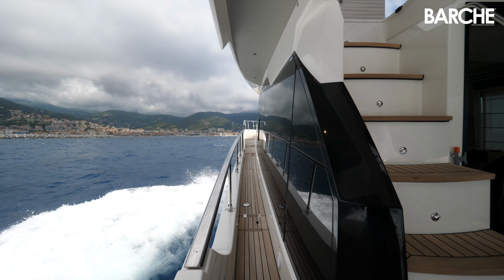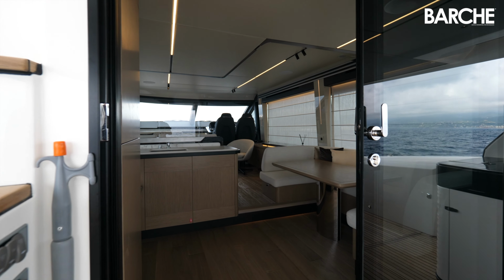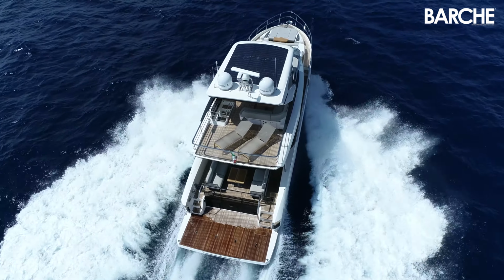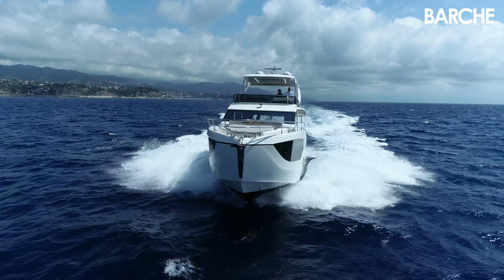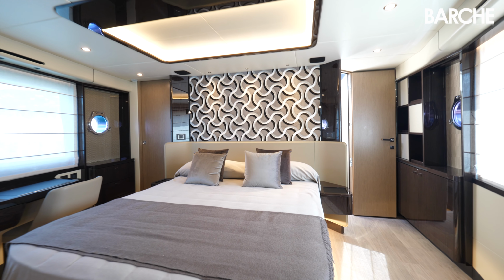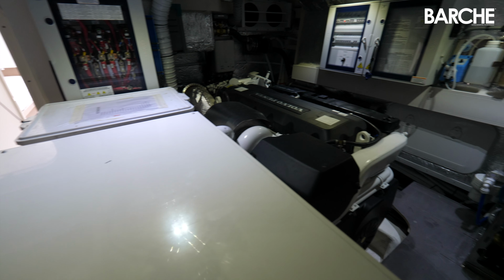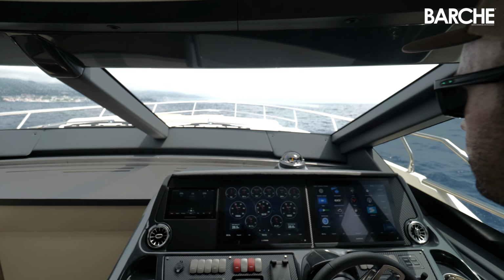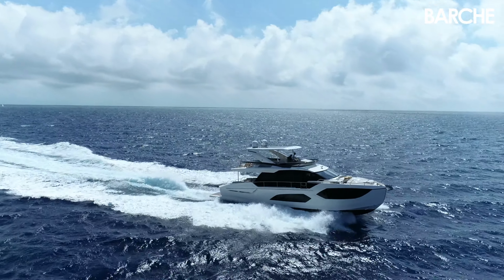Absolute 60 Fly: the sea trial video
With the 60', Absolute has introduced a renewed Fly range. It is a hybrid renewal representing a synthesis between the Fly and Navetta designs.

And there' s space, space and more space. The yard's mission is always the same and it pursues it with determination. The design is entirely by the yard's technical department.

How did they manage to increase the volumes again? By moving the deckhouse forward, the saloon has increased its space, whilst the windows and opening hatches have ensured continuity with the outside.
The cockpit is very large. A true terrace overlooking the sea and the large stern beach.

The design does not simply focus on gaining centimetres for on-board comfort, but also on optimising space and fittings. A good example is the sleeping area below deck.

The owner's cabin is located in the forward rather than amidships. Away from the engine room, the only noise you hear when sailing is that of the wake wave coming from the bow of the hull.

Keeping a distance from the engine room is an advantage not only when sailing, but also when you are stationary in the roadstead or in port, since between generators and stabilisers, there could easily be systems running that could disturb the owner.

In addition, the bed has been placed with the head at the entrance facing forward rather than the other way round as usually done. a solution that offers greater privacy and allows you to enjoy the view of the outside through the large hull windows.

There are three other cabins, two for guests, both with private bathrooms and separate shower cubicles, and the last one, for the sailor, which is accessed from the stern platform.

Next door is the engine room where the two Volvo Penta IPS 950s are fitted with 725hp D11 engines.

Handling with the pods is not in question and in fact Absolute 60 fly turns without any problems, even at high speeds. She also performs well in the waves, thanks to the V-shaped bow and the boat's overall displacement.

At maximum speed the 60' is reaching 30 knots as the Gps stopped at 29.8.

Consumption is always low, ranging from 142 litres/hour for both engines at minimum planing,  to 285 litres at maximum.

In terms of green consumption, this model is the first from the yard to have solar panels on the hard top to provide 1.5 kW of power. In practice, with the exception of the air conditioning, all other on-board consumers can be powered without keeping the engines or generator running.